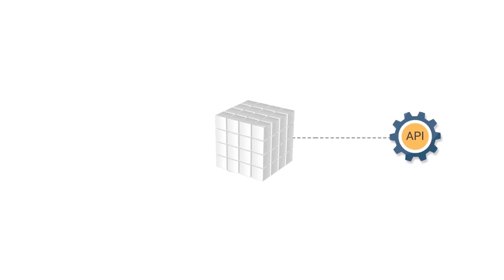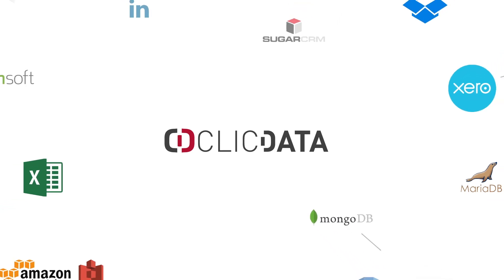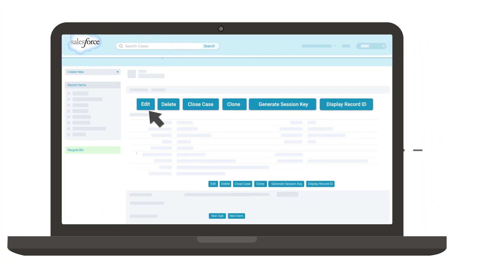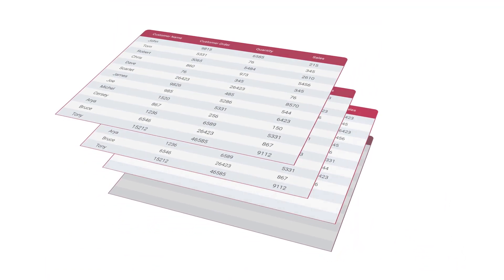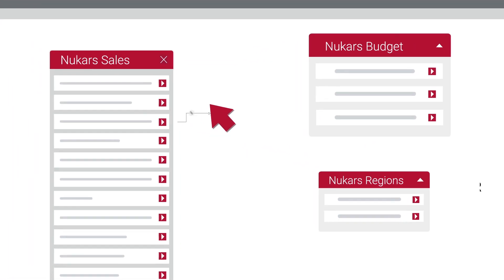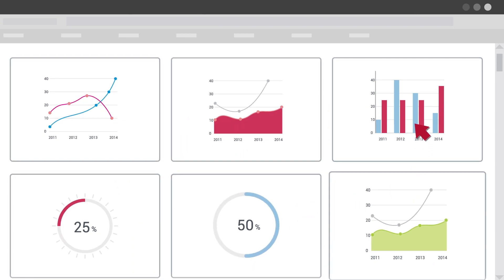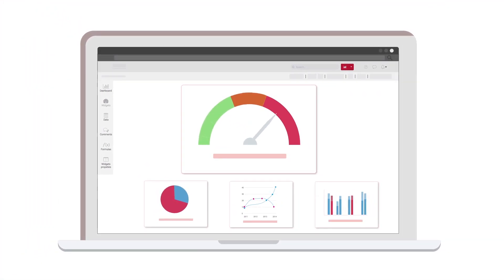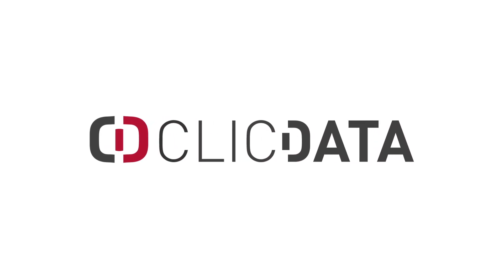ClicData for Business Analytics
ClicData is a powerful data warehouse which integrates and connects 250+ data sources and translate your raws of data into insightful dashboards.